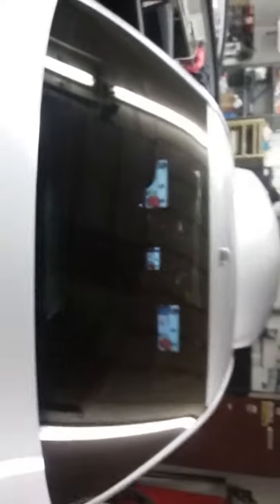June 28, 2016